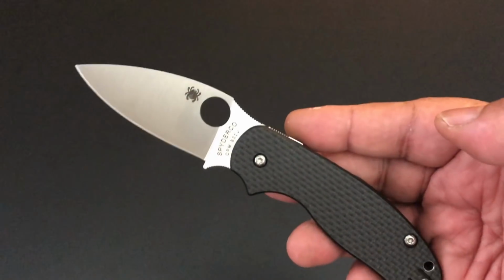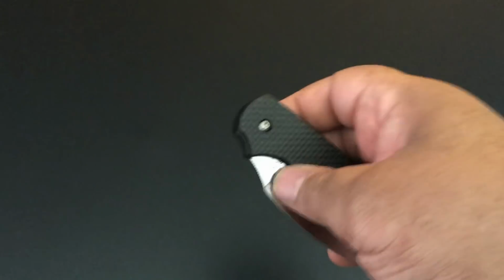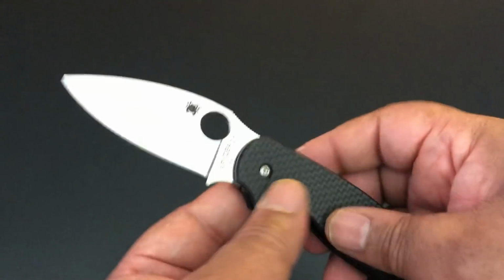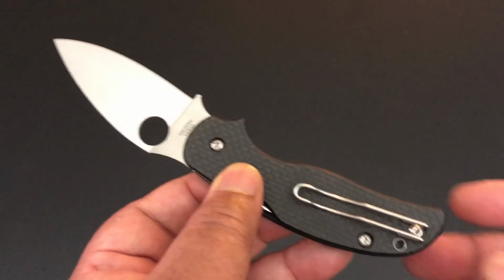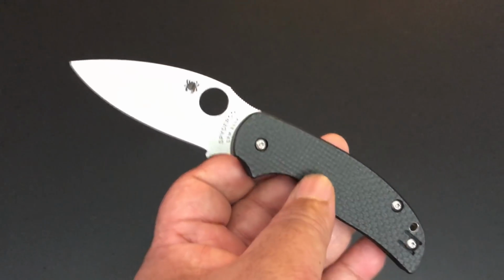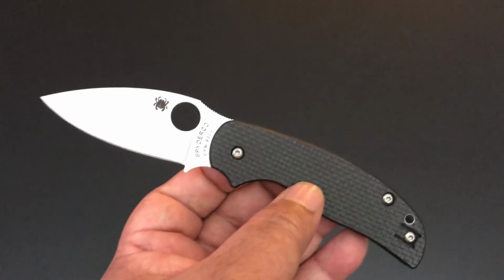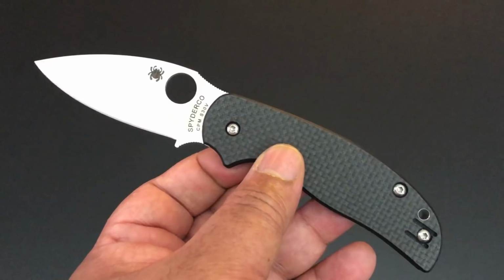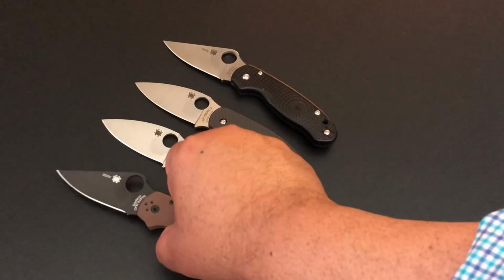Spyderco Sage 5! The Knife of the Day!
Hope you enjoy this look at the Spyderco Sage 5, the Knife of the Day!  Thanks! -Kevin